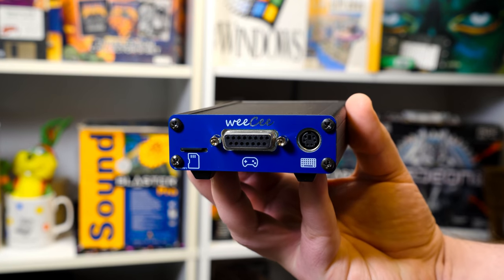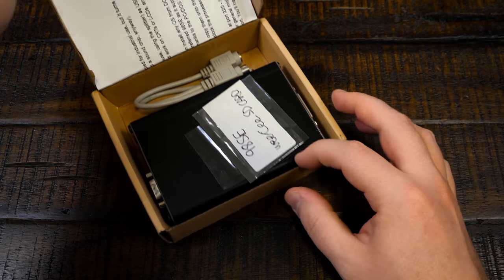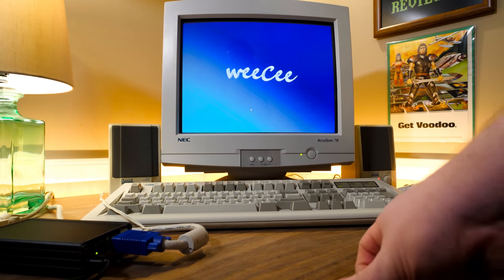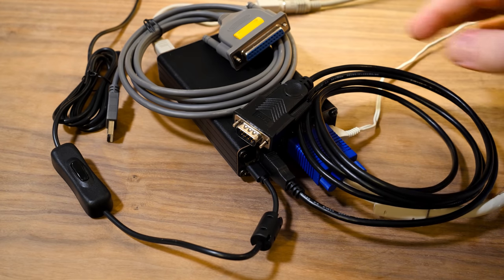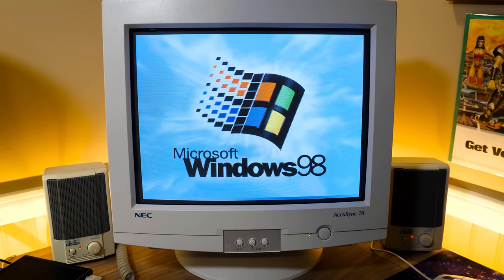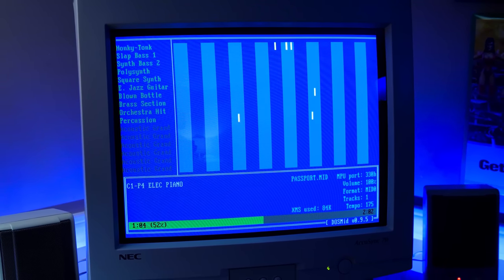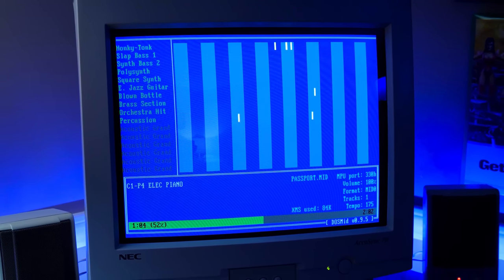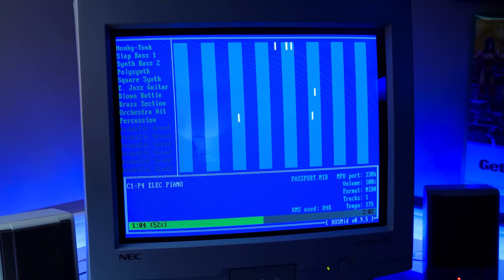The weeCee: A Tiny New MS-DOS & Windows Gaming PC!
Checking out the wee little weeCee!  It's a mini PC capable of running MS-DOS and Windows off a MicroSD card that plays well with tons of classic PC games and software, boasting Sound Blaster Pro and Wave Blaster/GM compatibility, along with SXGA 32-bit color graphics with VGA out. Awesome stuff, so let's try it out with some DOS and Windows 98 games!